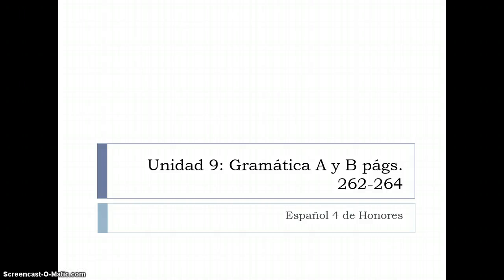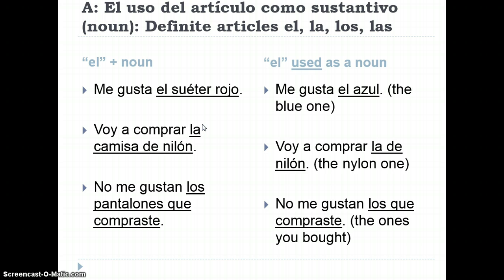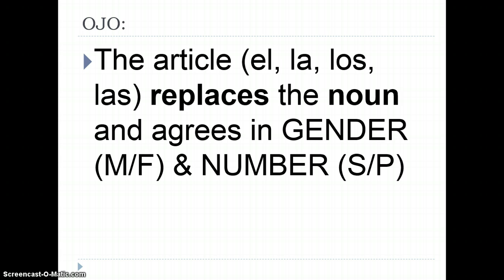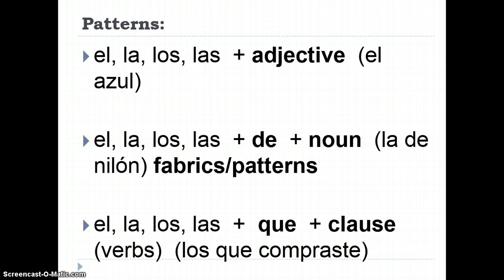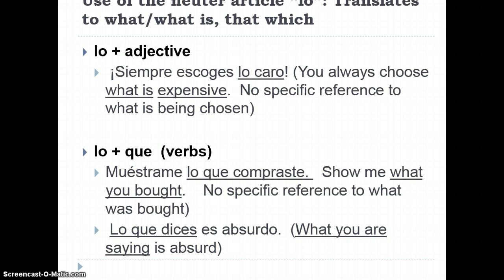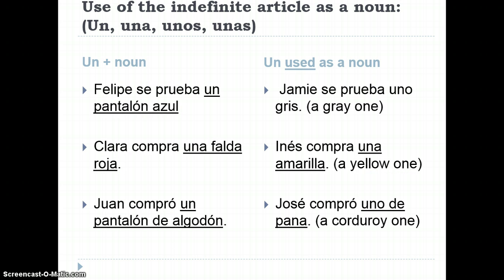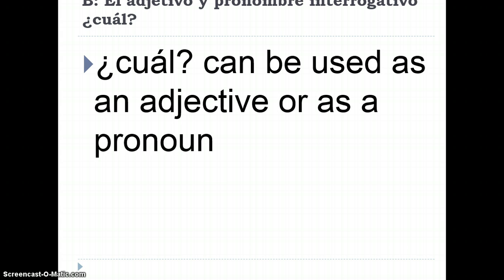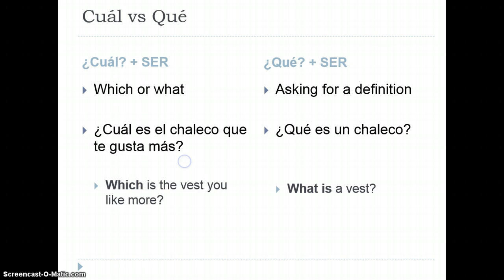Unidad 9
El artículo como sustantivo